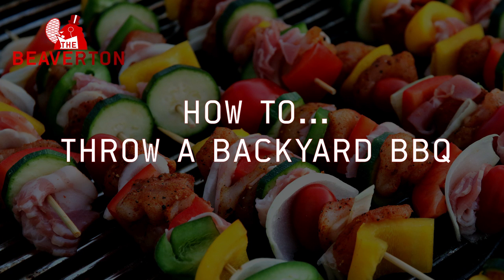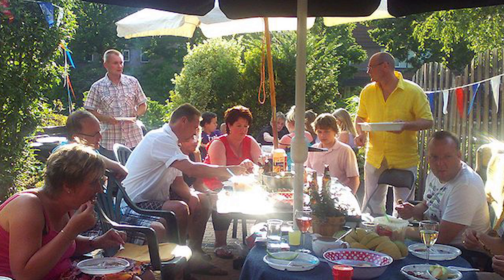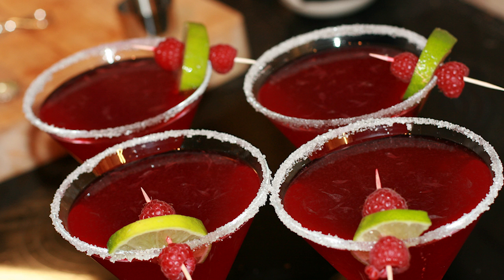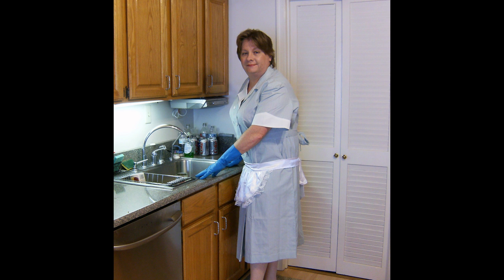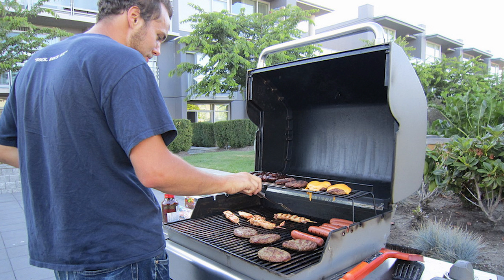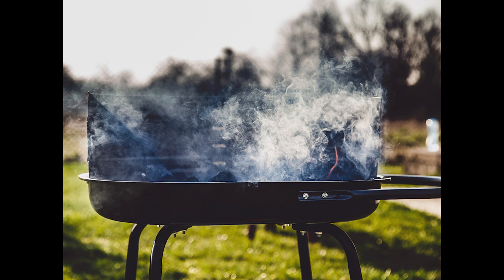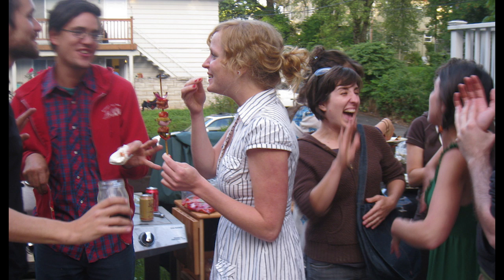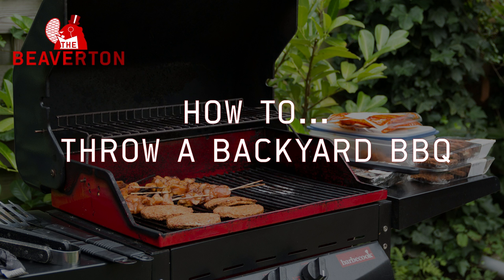How To Throw A Backyard BBQ: The Beaverton Digital Exclusive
Because you've forgotten how much you hated it last time...

THE BEAVERTON DIGITAL: mocking the internet, one video at a time.

From our award winning "How To & Guide To" series to our chock full of content "BeavFeed" videos, the Beaverton Digital videos are indeed, videos on the internet.